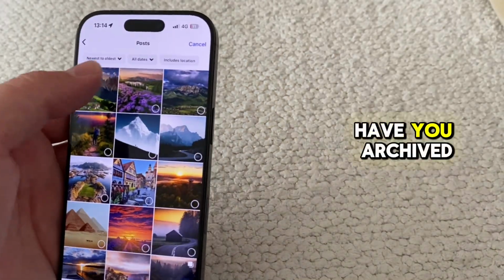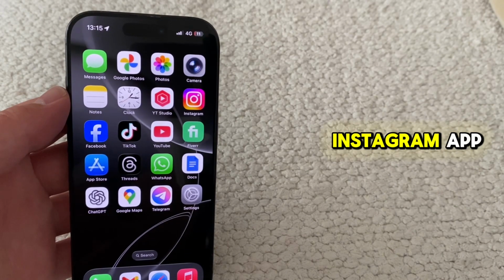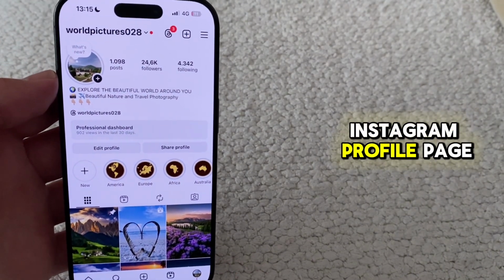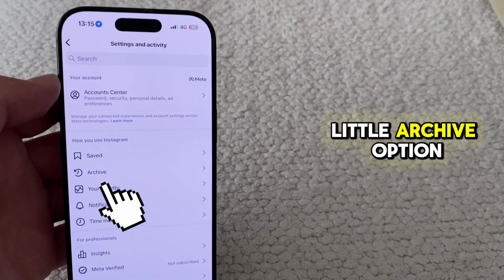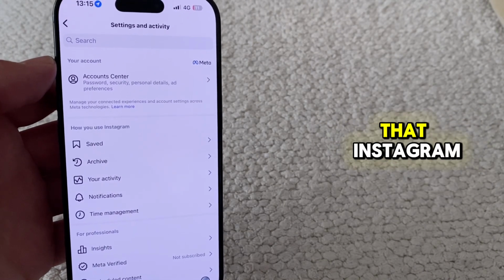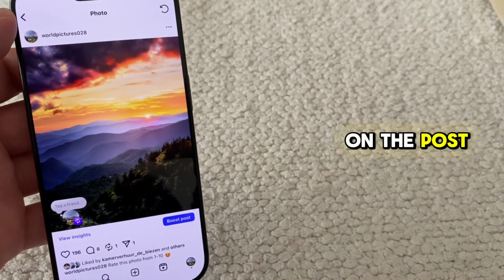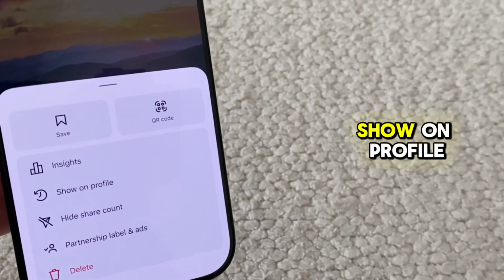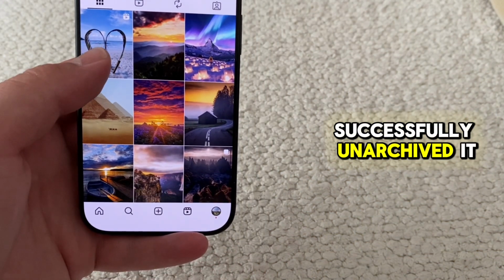How To UNARCHIVE Posts On Instagram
Want to clean up your Instagram profile without losing any posts? In this video, I’ll show you step-by-step how to archive Instagram posts instead of deleting them. This quick and simple method lets you hide posts from your profile while still keeping them safe in your archive, so you can bring them back anytime you want.